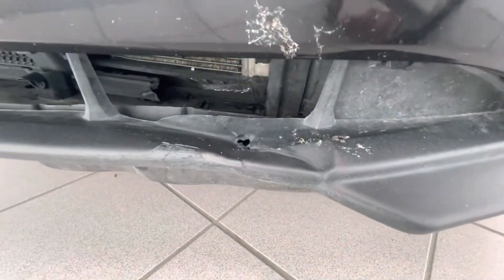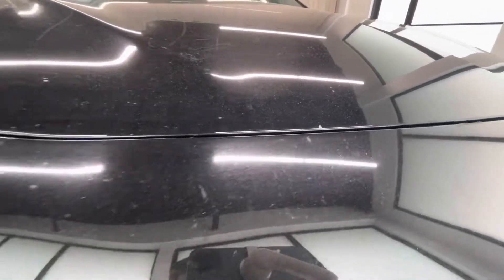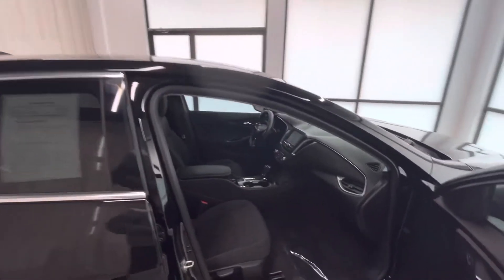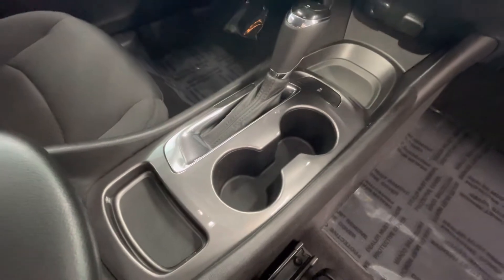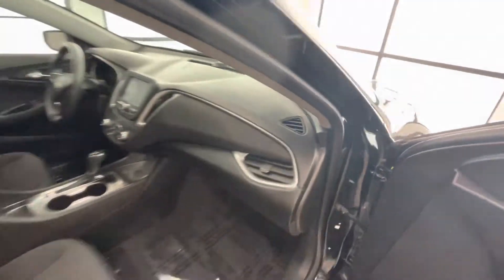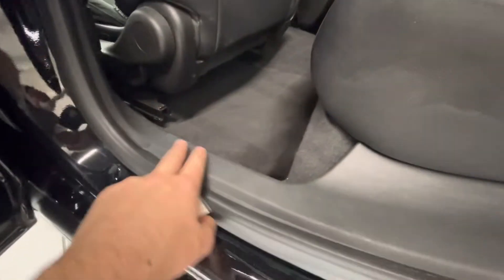CP389B - 2016 Chevrolet Malibu LS 1LS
Odometer: 103,997 Miles
Engine: 1.5L DOHC
Color: Mosiac Black Metallic
Interior: Jet Black Cloth
Transmission: 6-Speed Automatic
VIN: 1G1ZB5ST3GF339857
Stock #: CP389B
Drivetrain: FWD